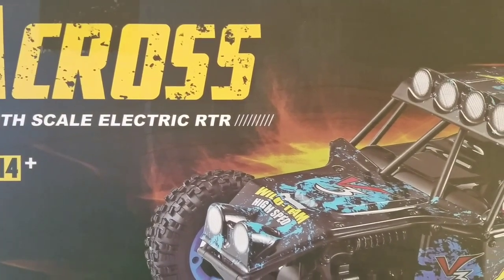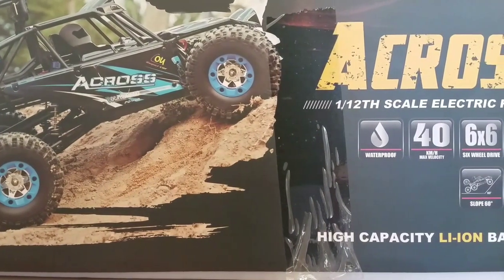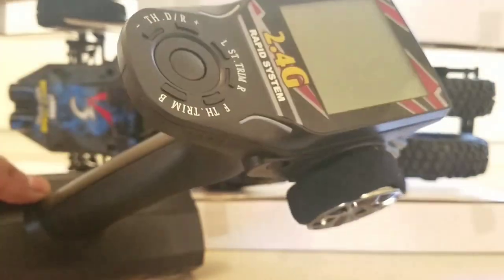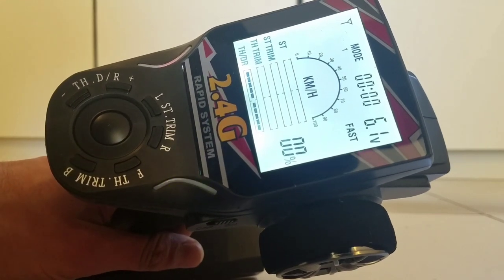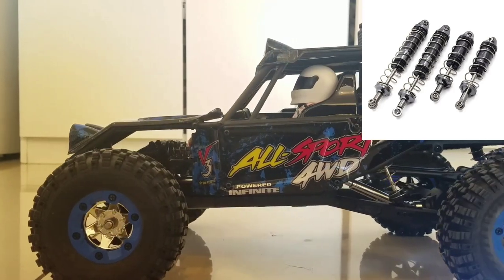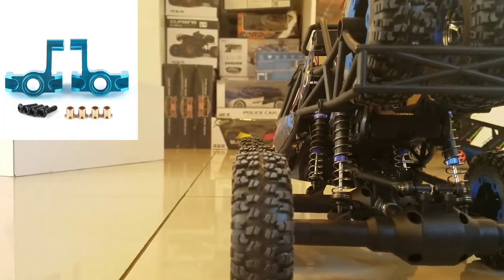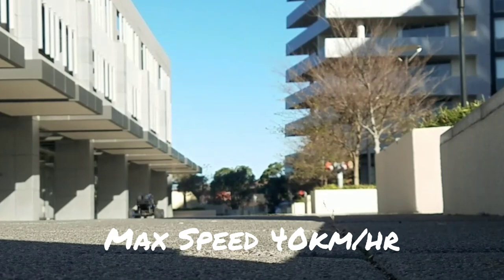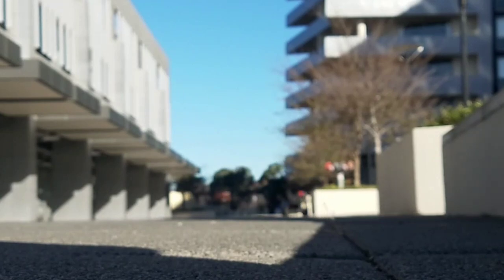Wltoys 12628 6x6 Highspeed Off-road RC Car Unbox and Test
Brand: Wltoys
Model: 12628
Drive system: 6x6
Open differentials
Ready to run (RTR)
7.4V 1500mAh lipo battery and charger
Max speed: 40km/hr
2.4GHz controller with digital screen
Controller has throttle trim and steering trim functions
540 DC motor
25g 5 wire servo
Pretty similar to the popular Wltoys 12428 RC car so you don't need to worry about upgrade parts.